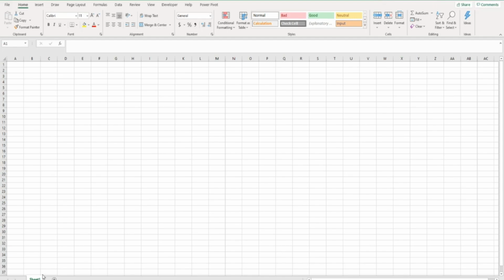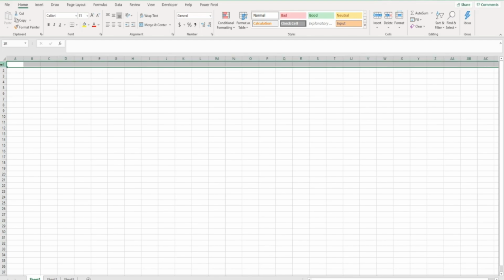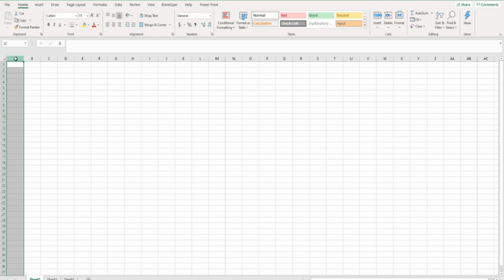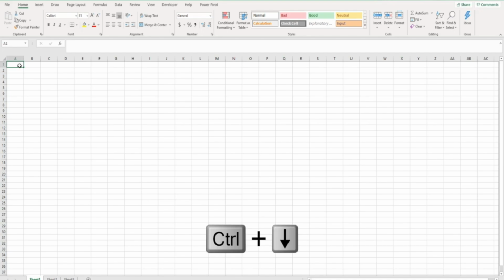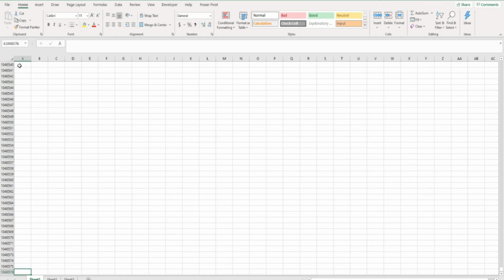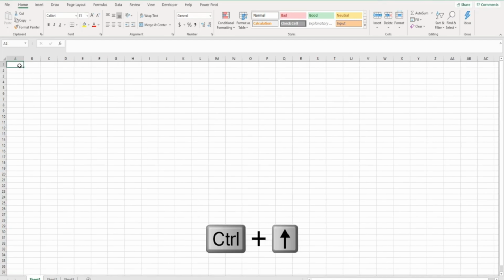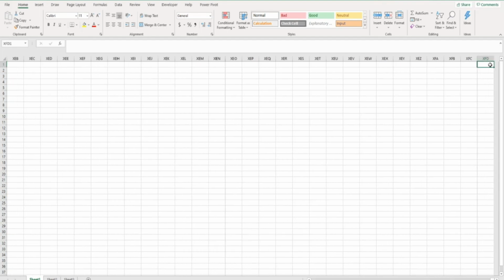Excel Workbook vs. Excel Worksheet: What's the Difference?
In this informative video, we unravel the mystery behind Excel Workbooks and Worksheets. Join us at PaperKnowledge as we delve into the core distinctions between these two fundamental elements of Microsoft Excel. Discover how Workbooks serve as containers for multiple Worksheets, each housing unique data sets and calculations. Learn how to efficiently organize your data, enhance collaboration, and boost productivity by leveraging the power of Excel Workbooks and Worksheets.